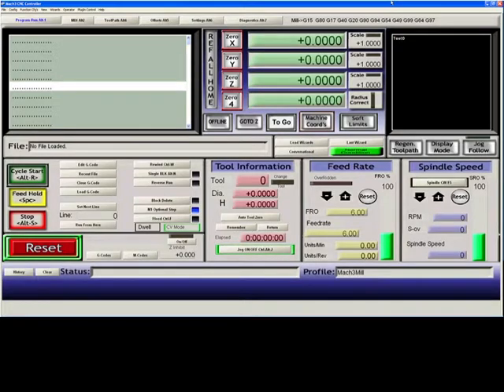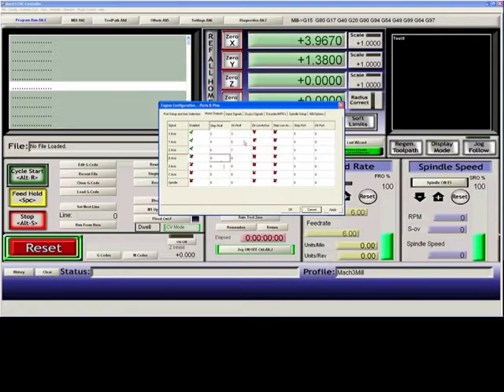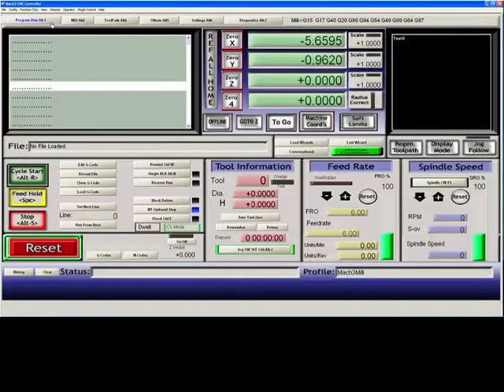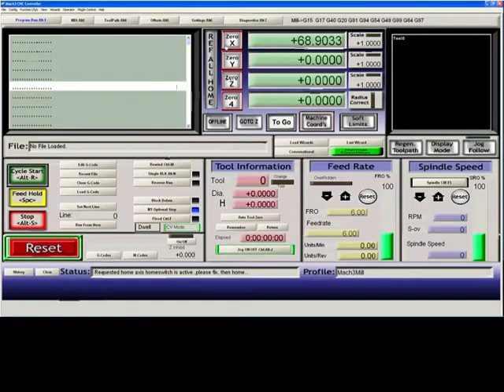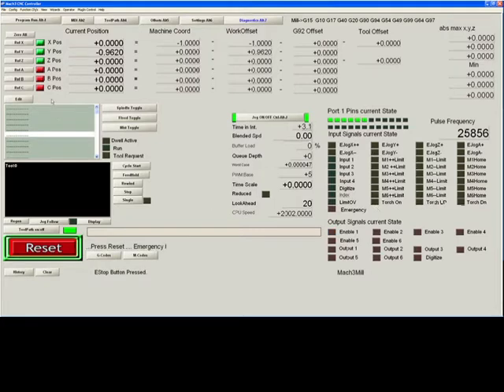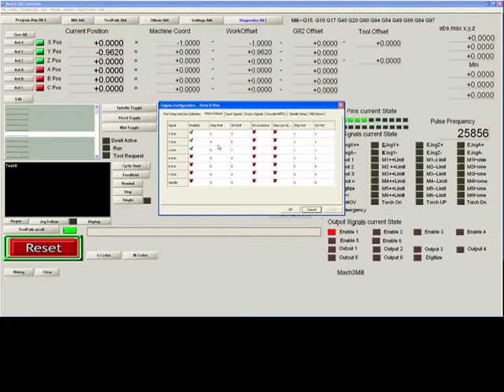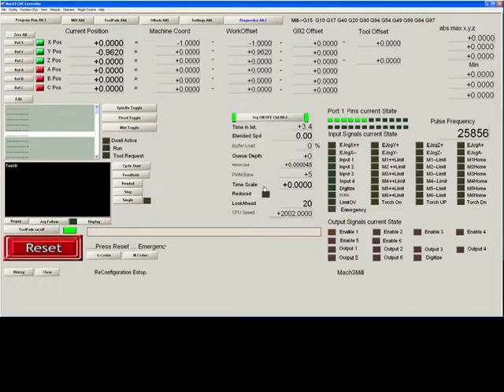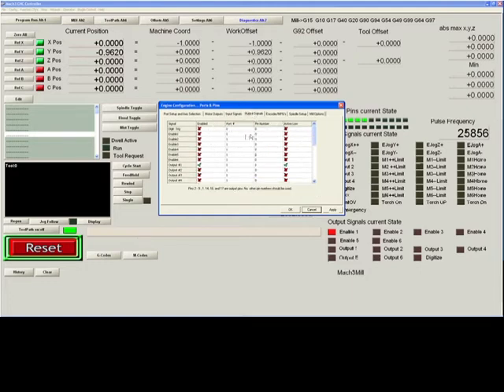Troubleshooting in Mach3